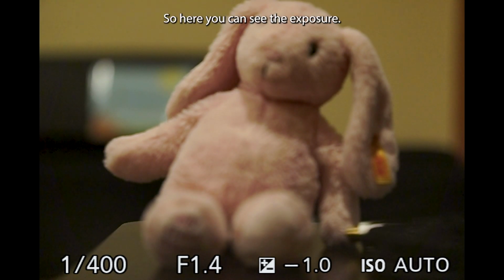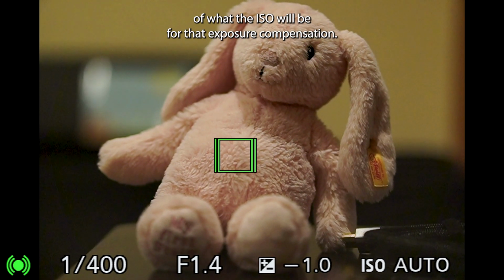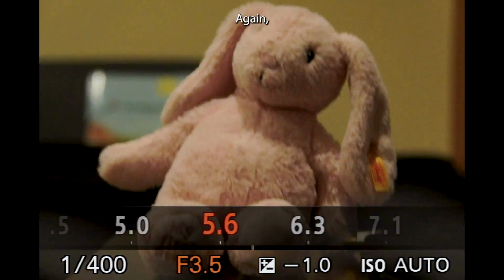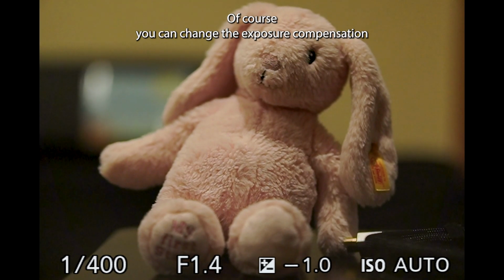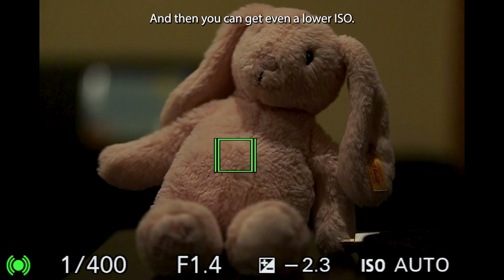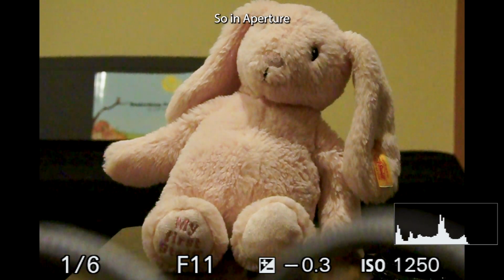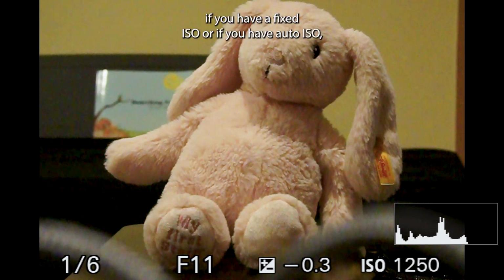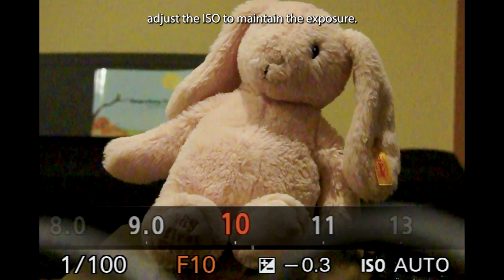What is Aperture Priority